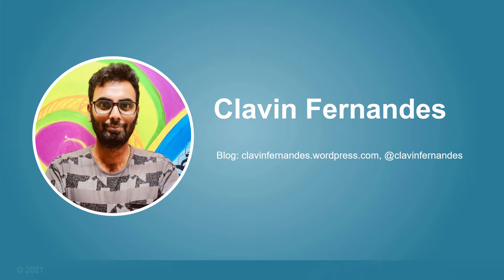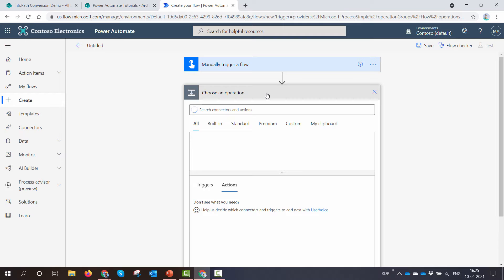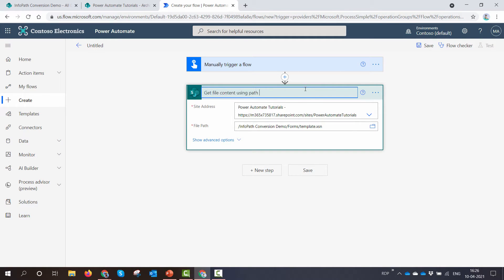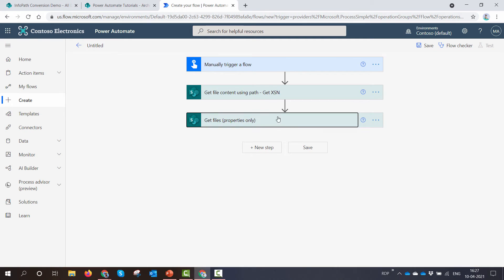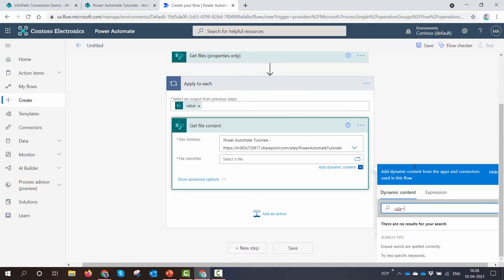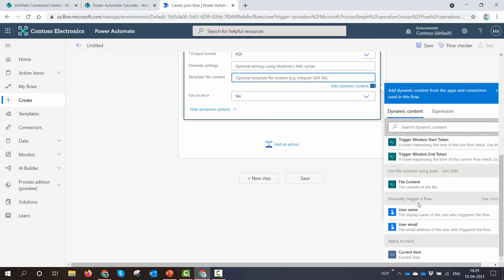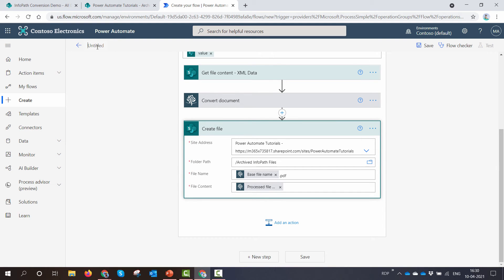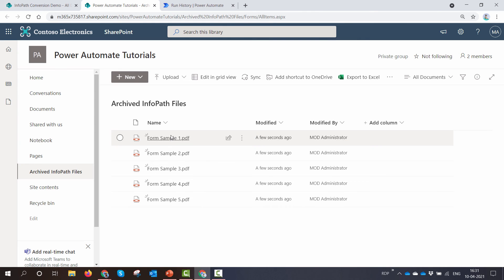Archiving InfoPath Forms to PDF using Power Automate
The tutorial shows how to Archiving InfoPath Forms to PDF using Microsoft-Power Automate - to PDF.

In this example, the final PDF will be stored in a document library, but naturally, it can also be saved to Box, OneDrive, and any other platform supported by PowerApps and Power Automate (Flow).

The content of this video is based on my blog post